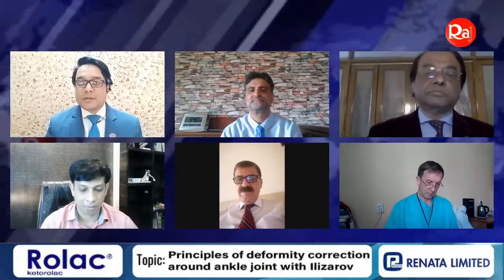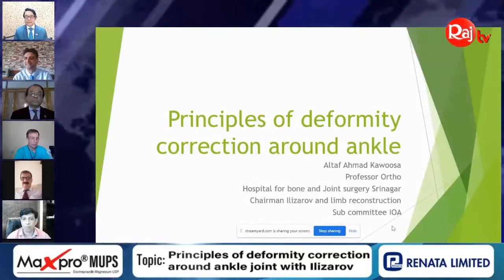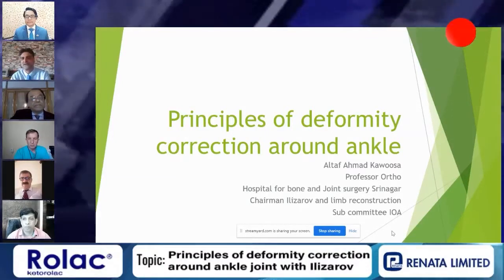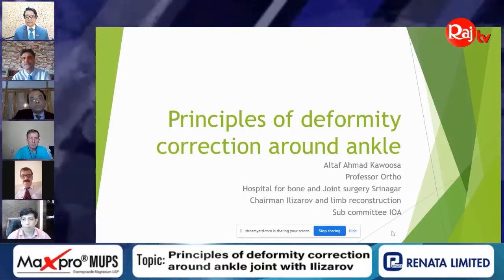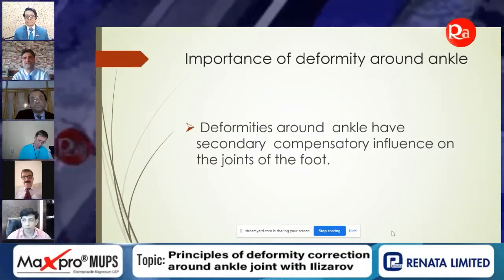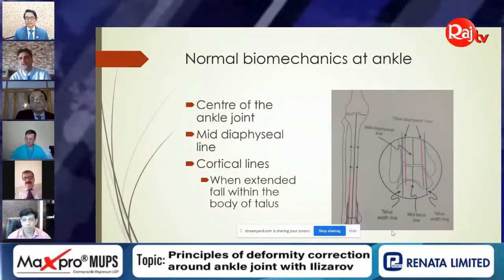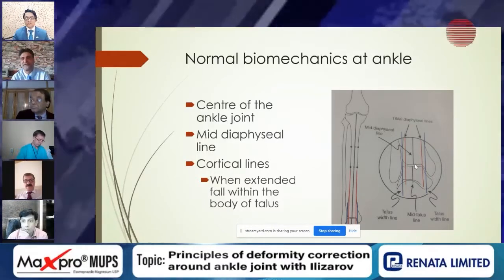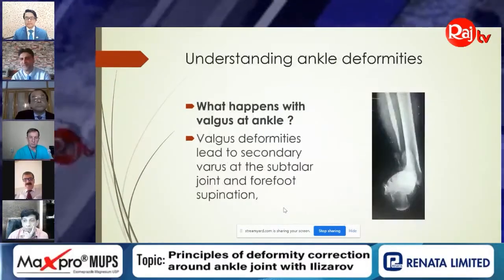Principles of deformity correction around ankle joint with Ilizarov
Raj TV is the first health related TV channel in Bangladesh. Our only goal is to provide health information to every person in Bangladesh. Every day, all the renowned doctors of Bangladesh are on health programs on Raj TV. Wise doctors discuss health issues, as well as engage visitors through phone and Facebook comments. The doctor answers the visitor's questions directly and gives the right advice.